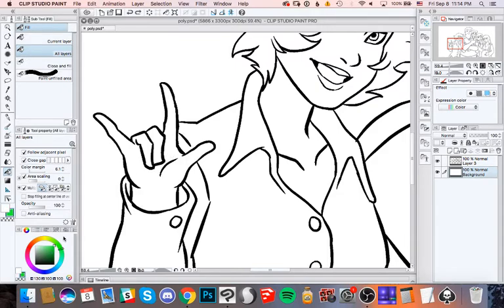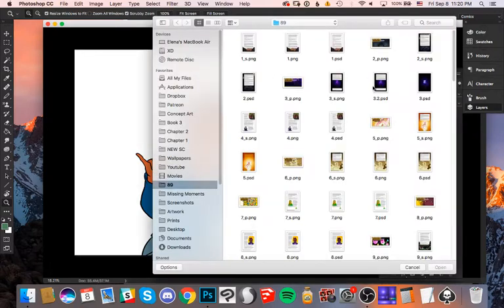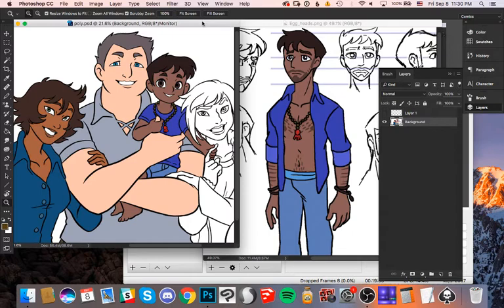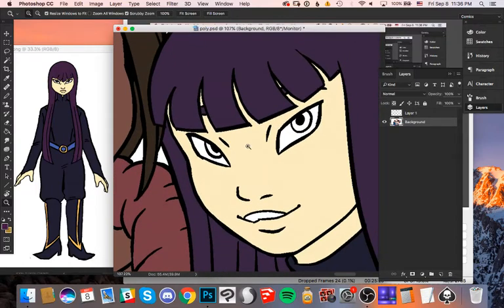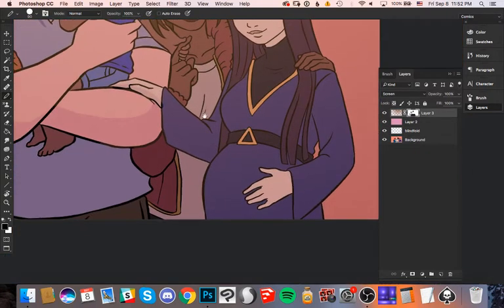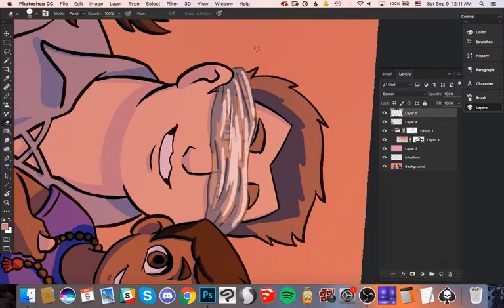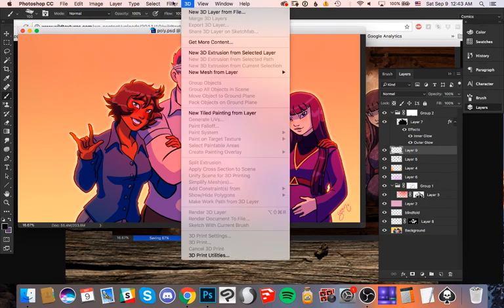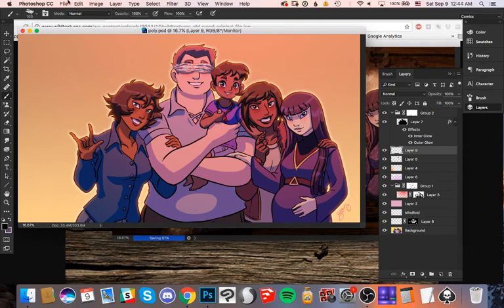Poly Wallpaper (2)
Hey all, in today's livedraw I drew Hanabi's family in Eden: Lark, Pidge, Egg, Hawk, and of course, Hana (and Dove!)